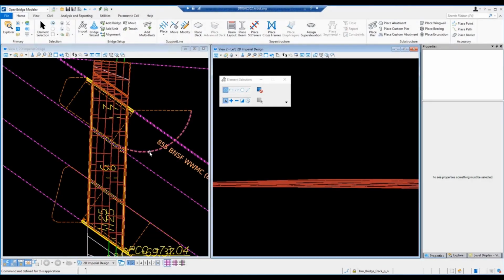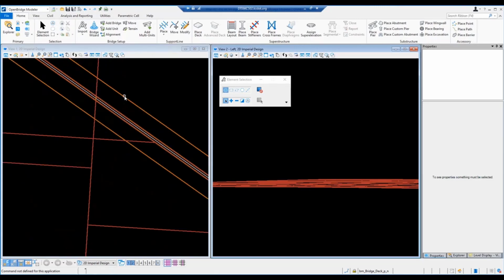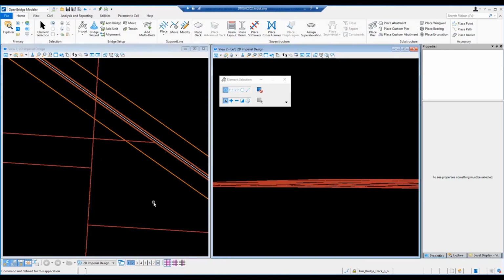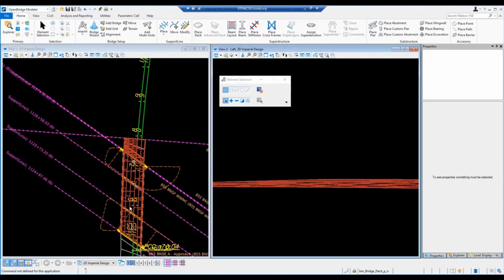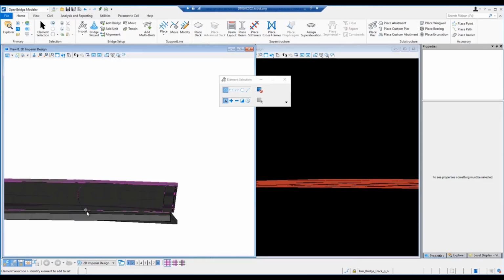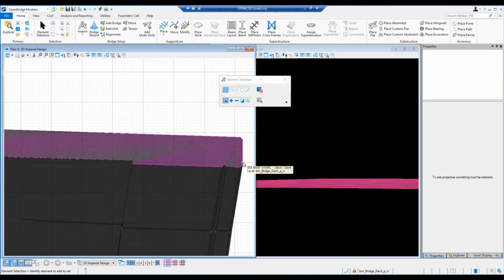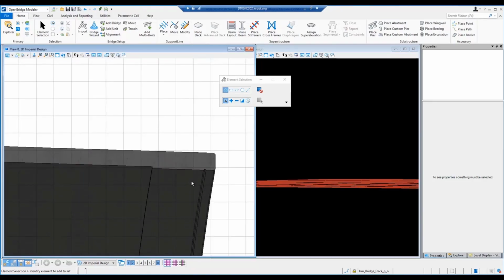OBM 06b-Applying Constraints to a Bridge (cont.)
06b-Applying Constraints to a Bridge (cont.) - OpenBridge Modeler